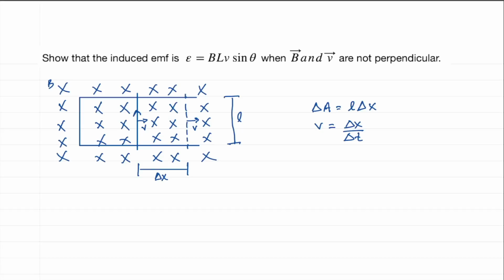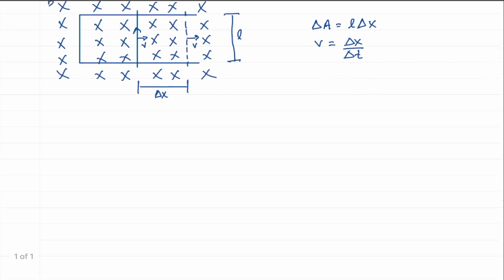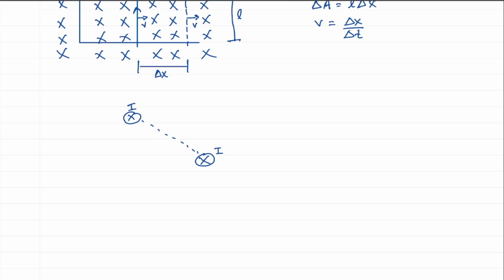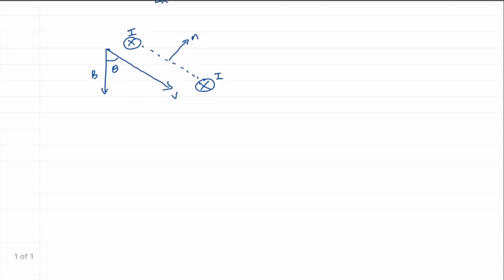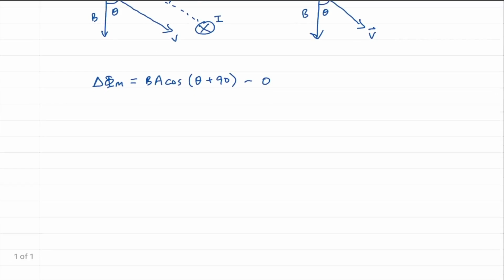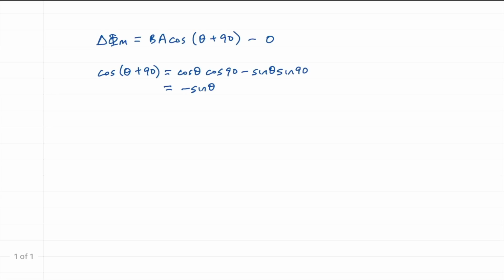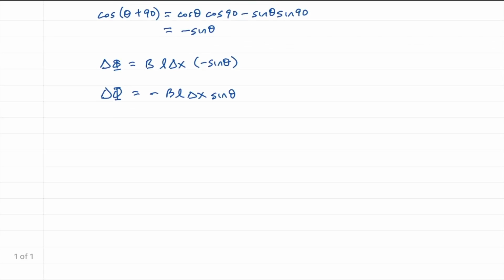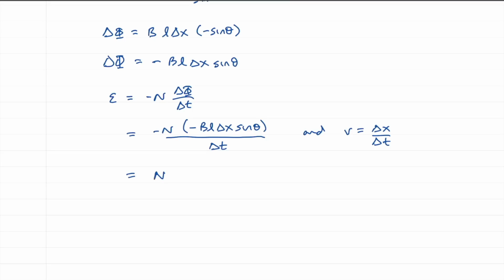Induced emf when B and v are not perpendicular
In this video we show what the induced emf is when B and v are not perpendicular.